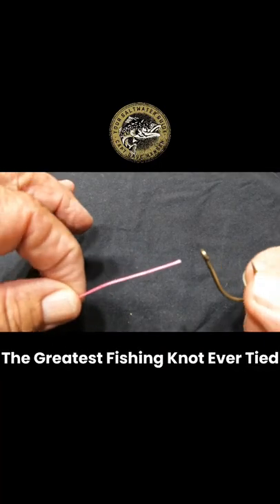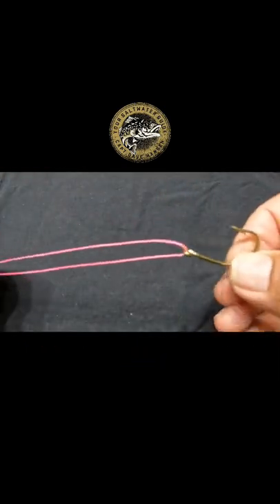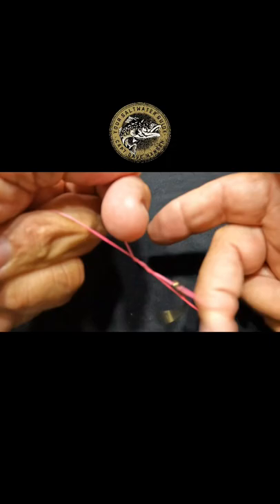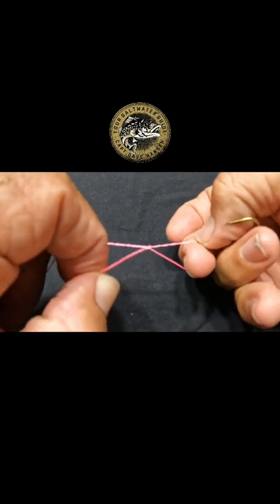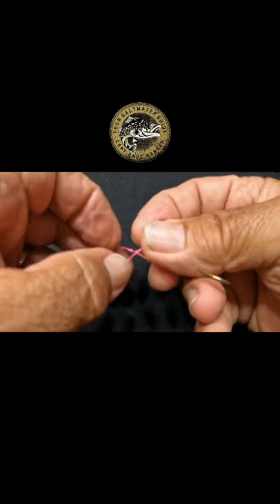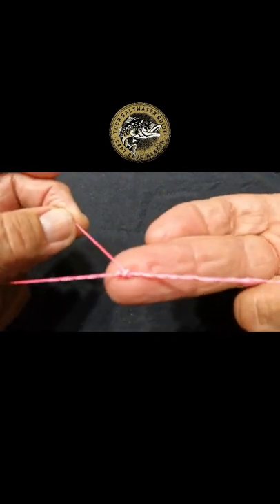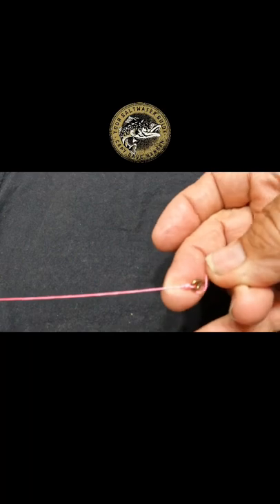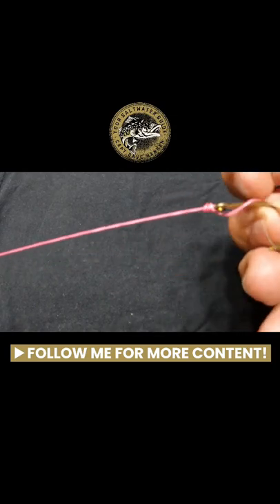The Greatest Fishing Knot Ever Tied 🪢